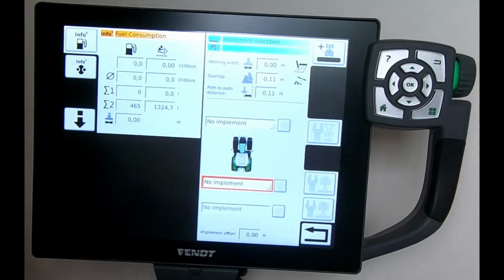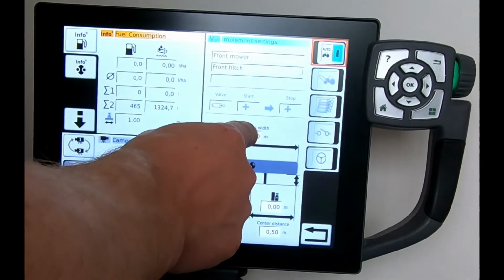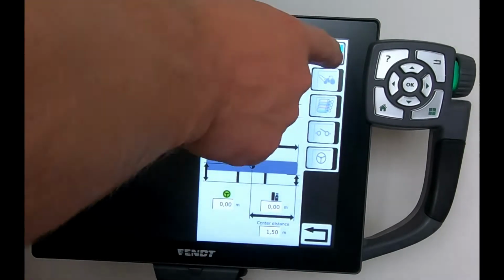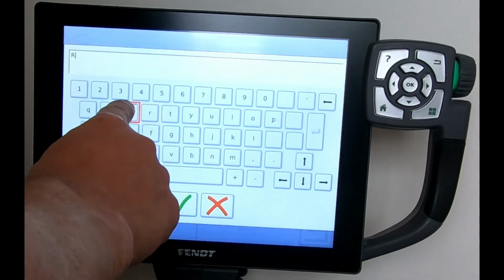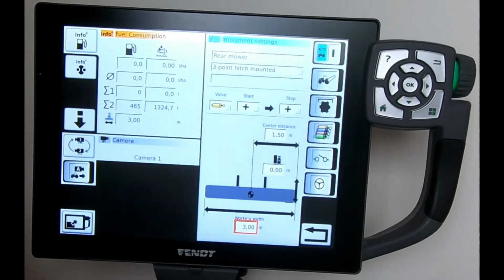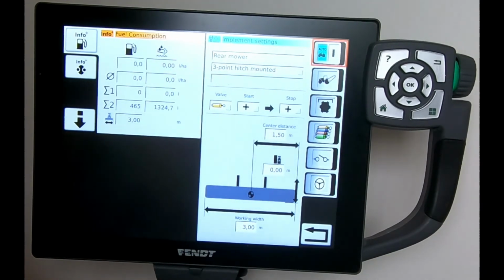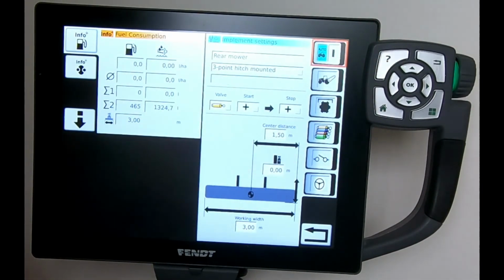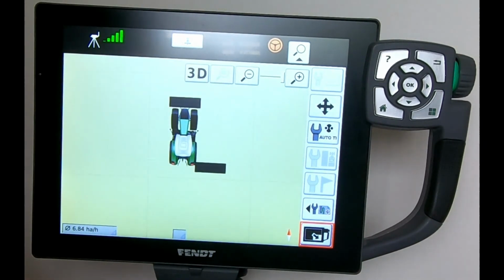NT01 Front & rear implement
Creating and front and rear mounted implement like a front and rear mower combination to work with the guidance using the 10.4" NT01 terminal